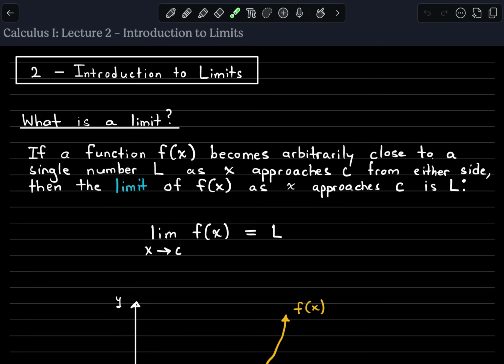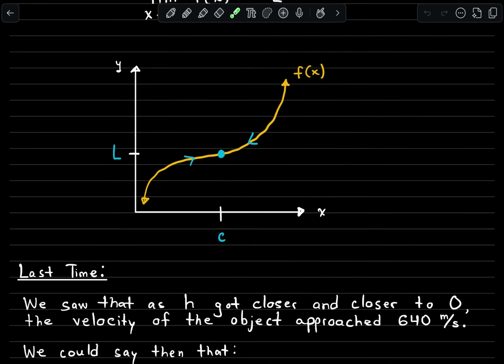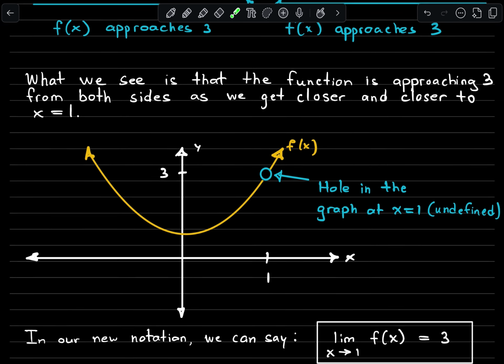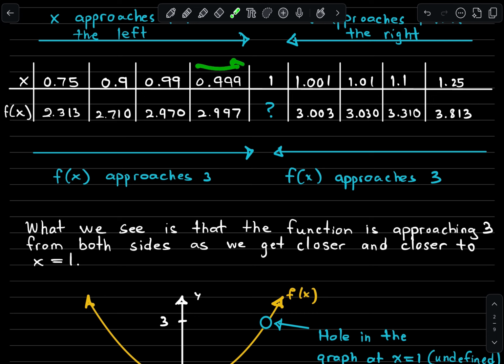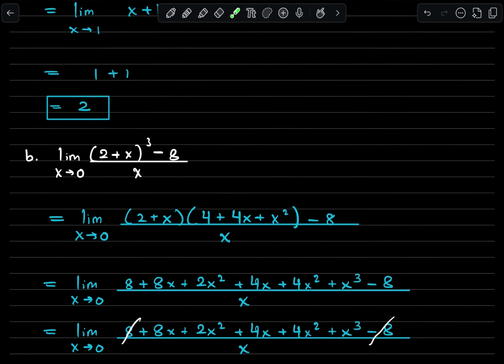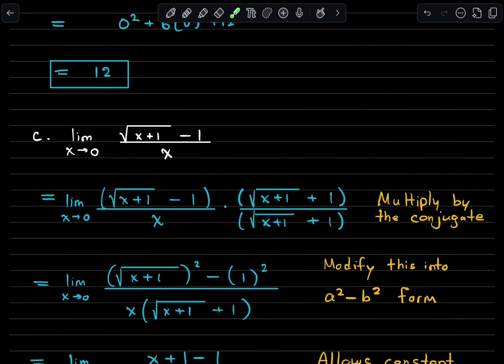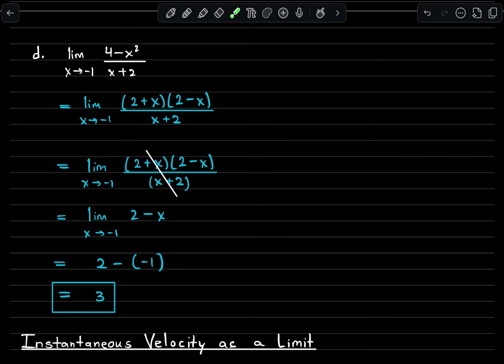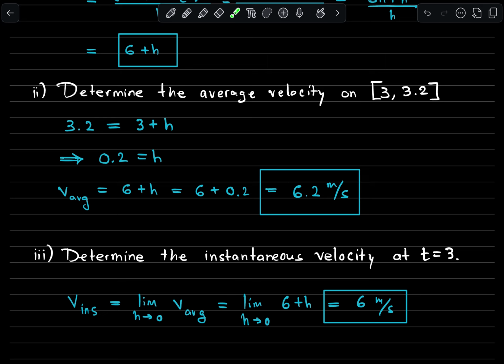Calculus I: Lecture 2 - Introduction to Limits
In this lecture, we talk about the concept of a limit and explore how we can evaluate it to assess the behavior of a function at a point.

0:00 What is a limit?
4:20 Tabular Method for Limits
8:00 Algebraic Method for Limits
10:45 Algebraic Method Examples
20:19 Instantaneous Velocity as a Limit
21:20 Instantaneous Velocity Example